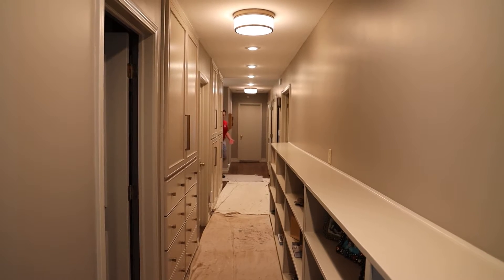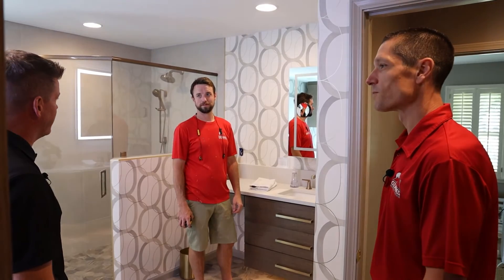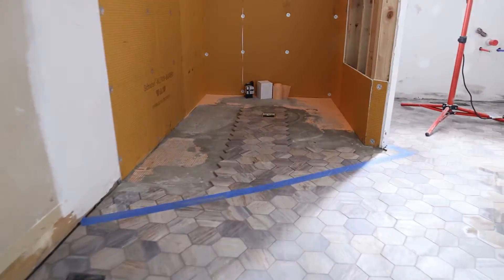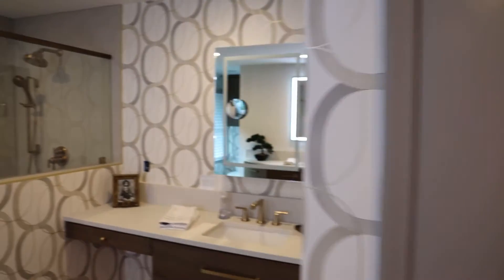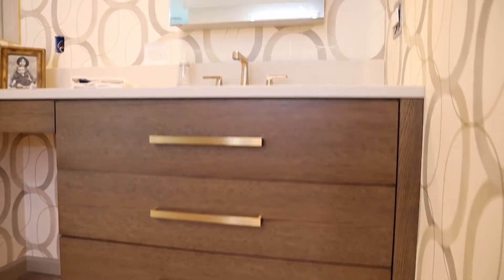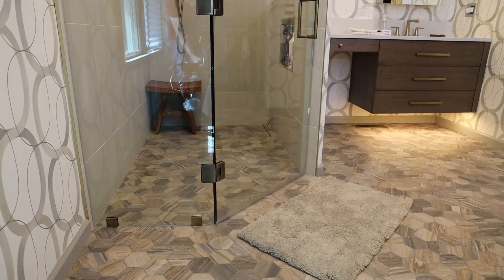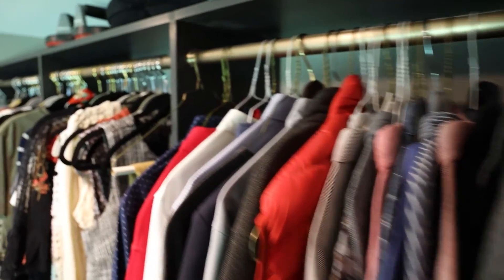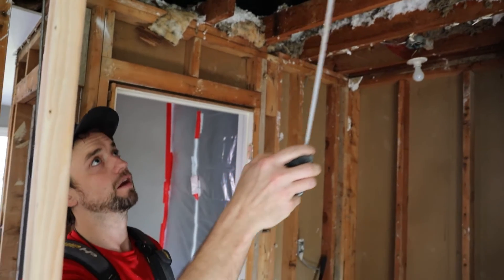Ozark Remodel final day raw edit segment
This video has not been finished for TV but it still a good watch.